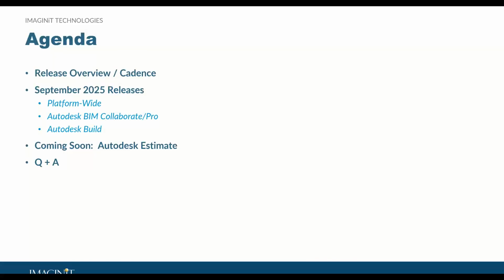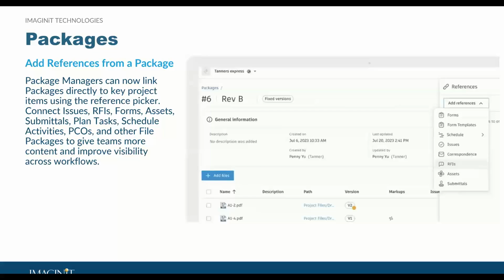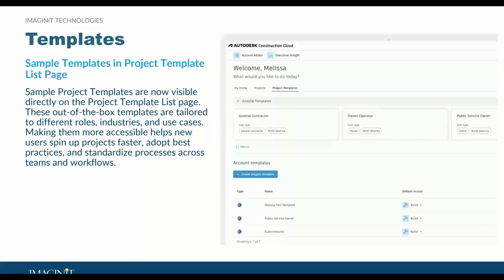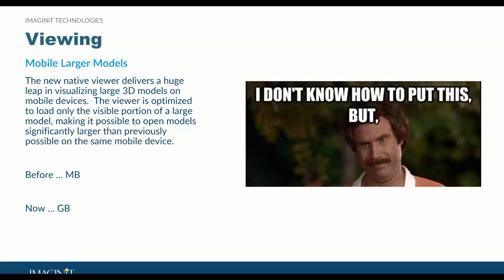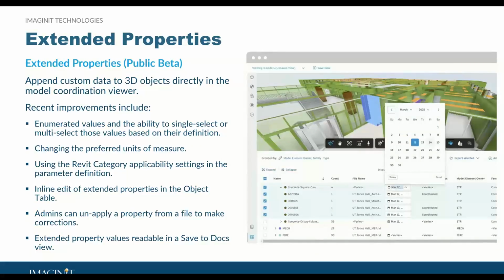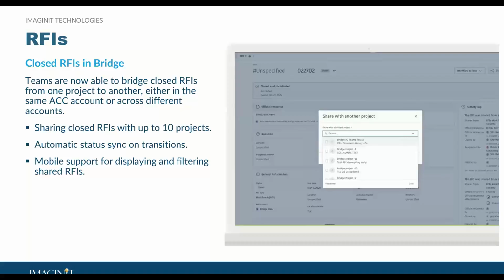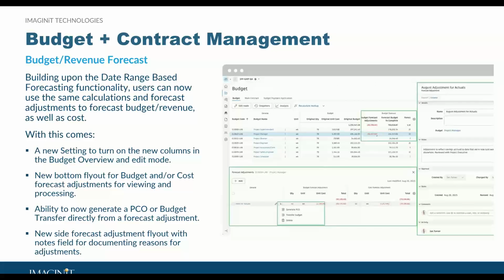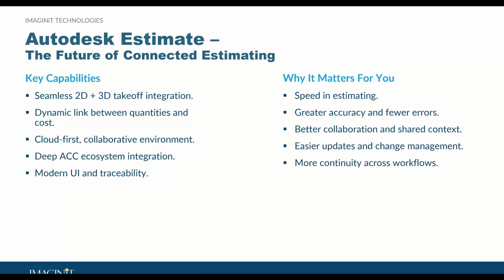What’s New in Autodesk Construction Cloud Sept 2025 Updates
IMAGINiT’s construction experts, Lisa Stine and Alan Deluce, break down the latest updates to Autodesk Construction Cloud. Discover the new setup tools, smarter coordination features, enhanced build capabilities, and connected workflows designed to help your team work more efficiently, reduce errors, and deliver projects faster.

Watch now to see what’s new and how it can benefit your construction projects.